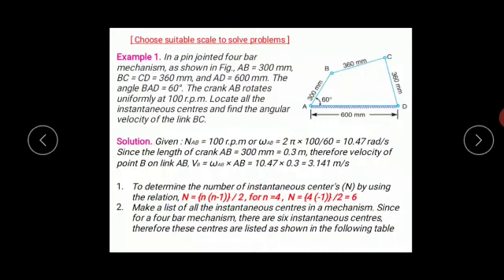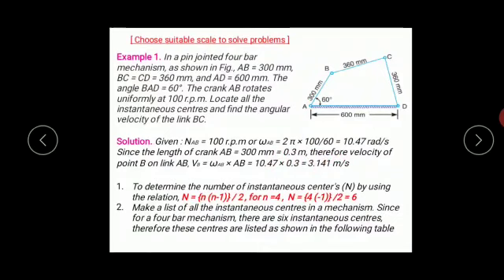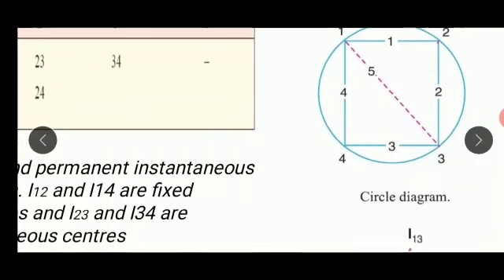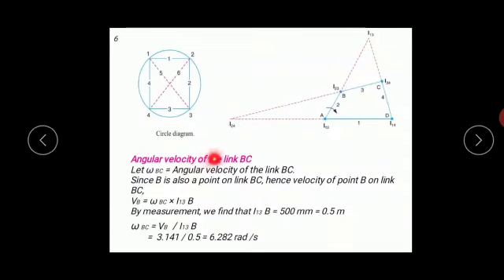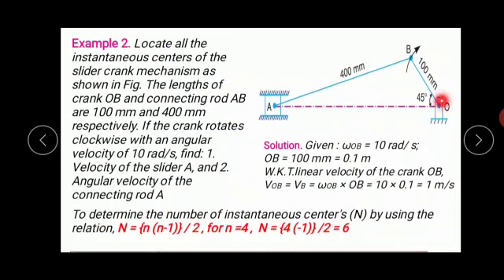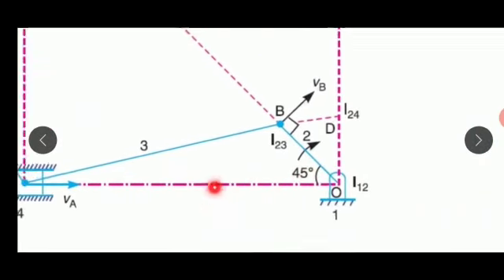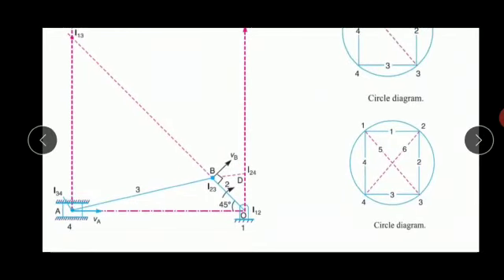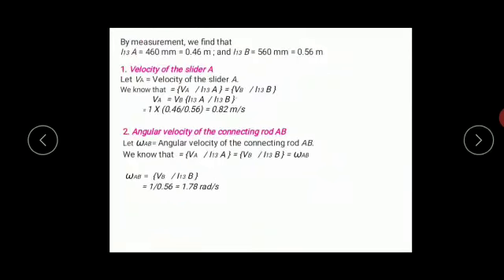JCE ME KOM 18ME44 Module 2 lecture 2.3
Velocity in Mechanisms Instantaneous Centre Method Part-III